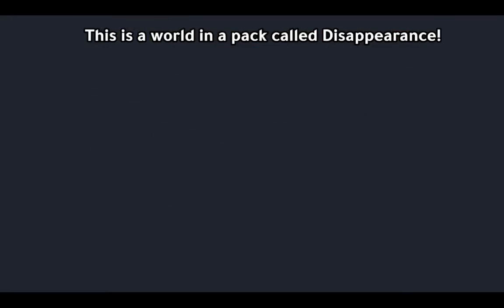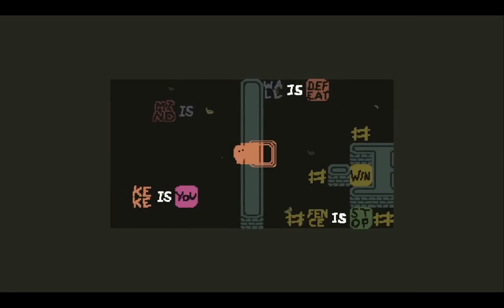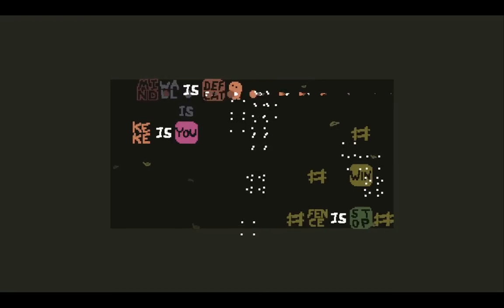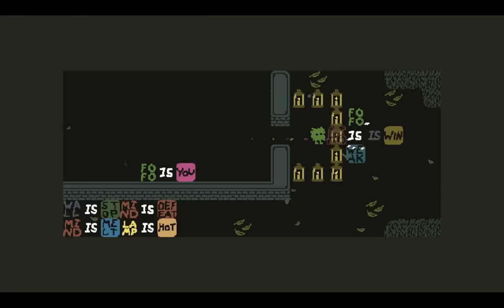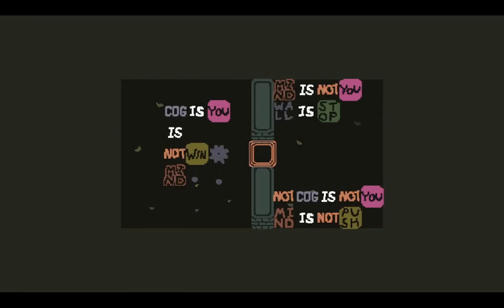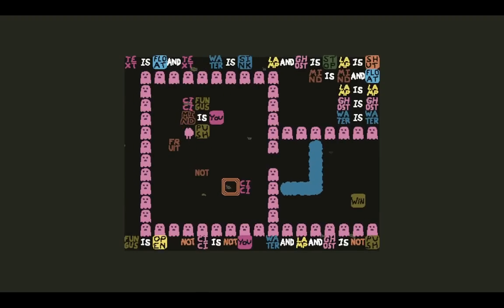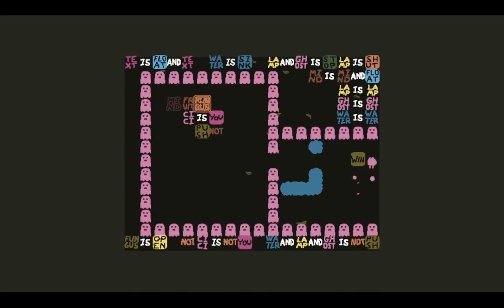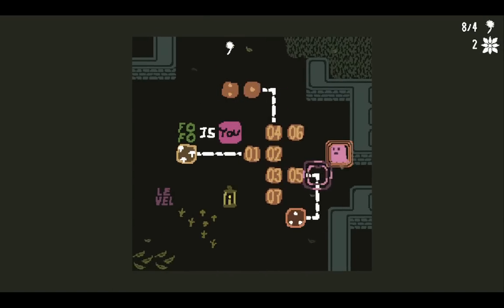Baba Is You but there's mind control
Baba Is You levels featuring a MIND mechanic. Anything on the same square as the MIND is controlled by you, so as the MIND moves, it picks up new objects to control.